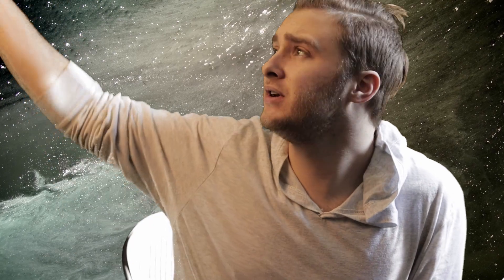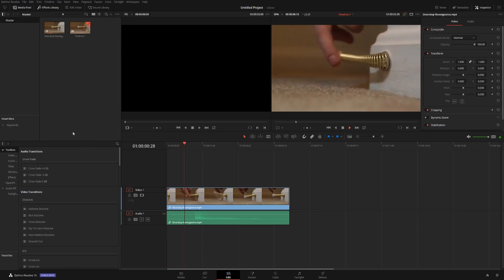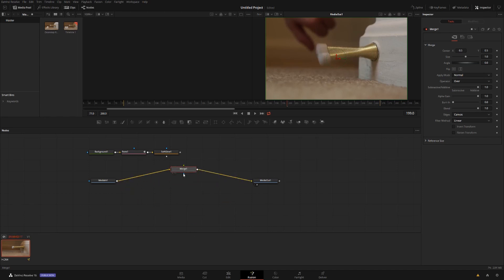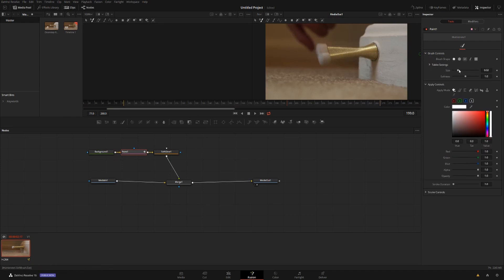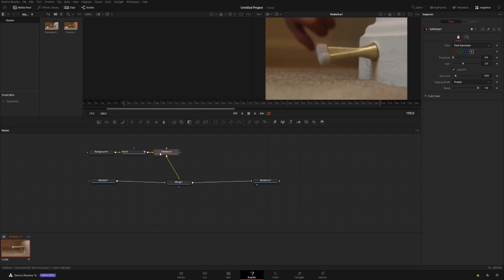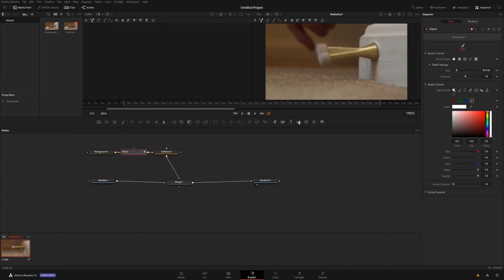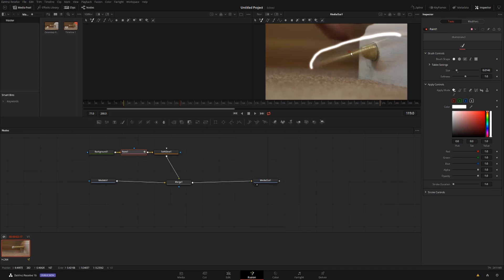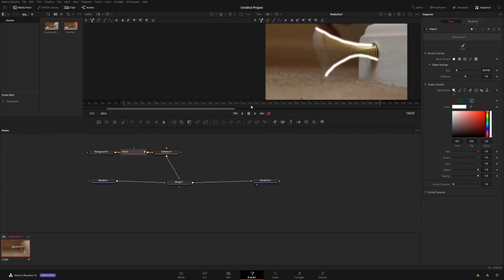Resolve Fusion Tutorial - How to Make Blotter Media Glowing Light Scribble Animation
Learn how to create the glowing scribble animations in Resolve Fusion made popular on Instagram by Blotter Media. This is how you do it, I've given you the tool, now go use it!